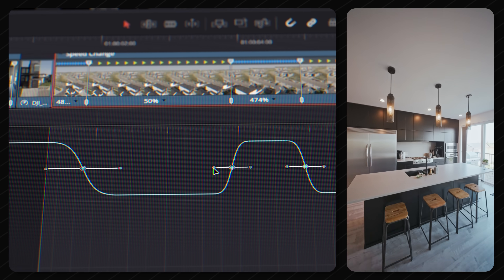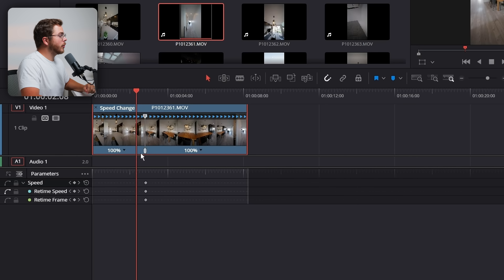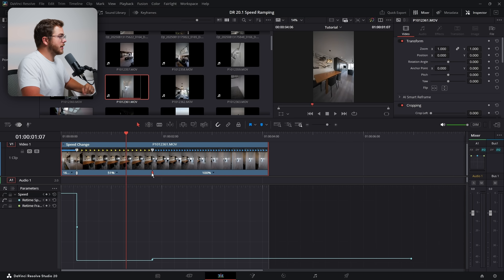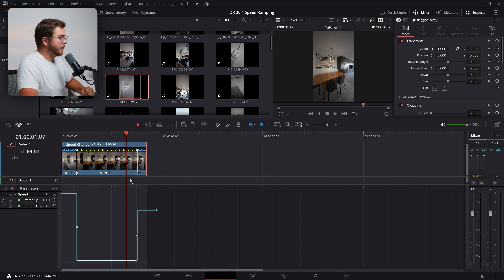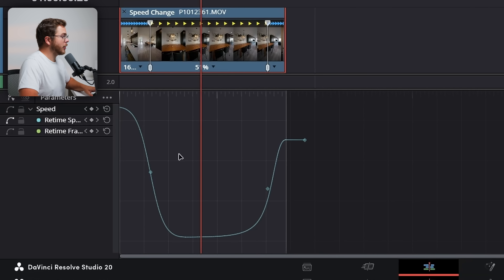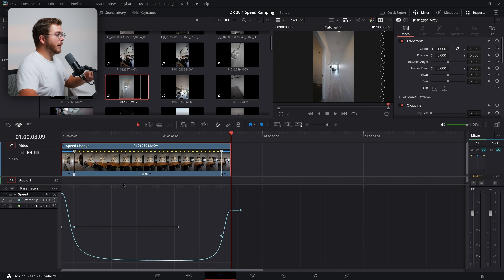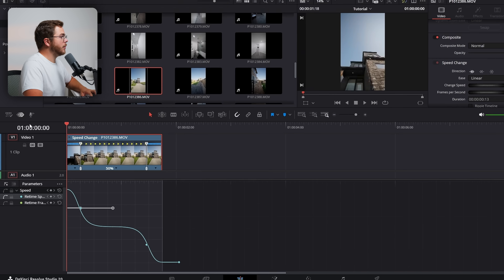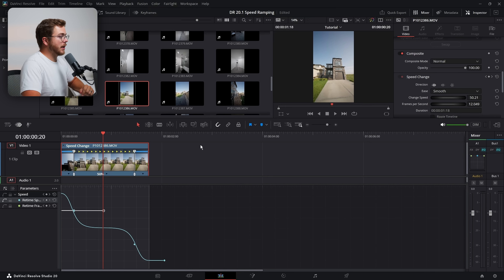NEW Speed Ramping in Davinci Resolve! | Full Tutorial (v20.1)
Learn how to speed ramp in DaVinci Resolve 20.1 with this full tutorial covering everything from the basics to advanced techniques. In this video, I’ll show you how to create smooth speed ramps, use independent easing in and out, and build advanced effects like boomerang speed ramps and rotating speed ramps. DaVinci Resolve’s new 20.1 update makes speed ramping easier, faster, and more powerful than ever — whether you're a beginner or a seasoned editor switching from Premiere Pro or Final Cut.

🔥 Get your LUMA FADE or WARP Transition here!

My Gear
Camera (Lumix S5II)
Tight Lens (Sigma 28-70)
Wide Lens (TTartisan 11)
Microphone (Deity D3)
Key Light (Amaran 60x)
Gimbal (DJI RS4)
Drone (Mini 4 Pro)
Lav Microphone (DJI Mic 2)
Field Monitor (Portkey PT6)
B-Camera (Lumix G7)
Tight Lens (Lumix 25)

CHAPTERS
00:00 Intro
00:44 Interface
01:44 Regular Speed Ramping
02:42 Framerates
02:52 Tip #1
03:49 Independent Easing In/Out
05:02 Audiio
06:21 Tip #2
07:22 New Update Recommendation
07:49 Boomerang Speed Ramping
10:14 Why Davinci is the BEST for Speed Ramping
12:17 Rotating Speed Ramping
15:48 Outro